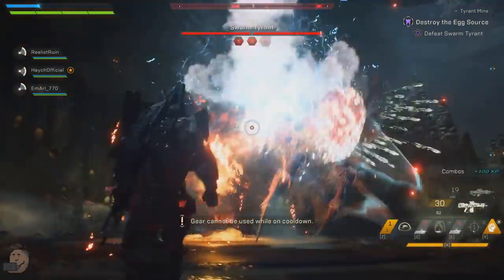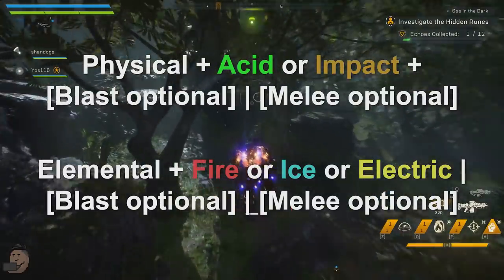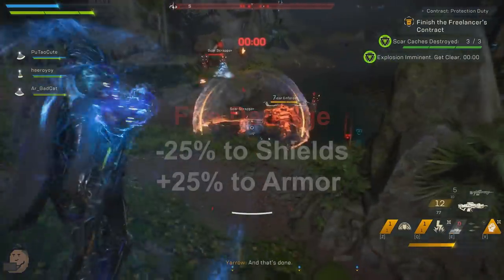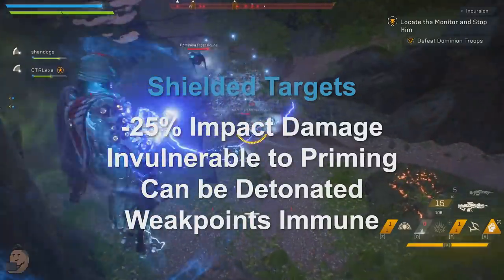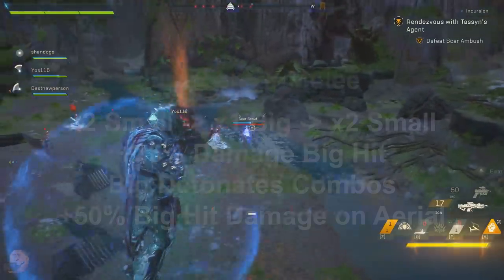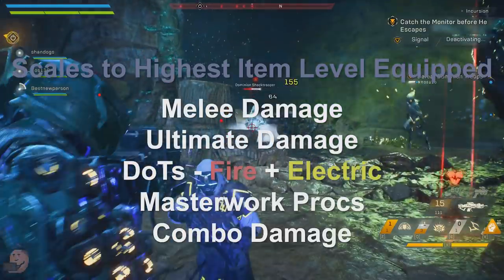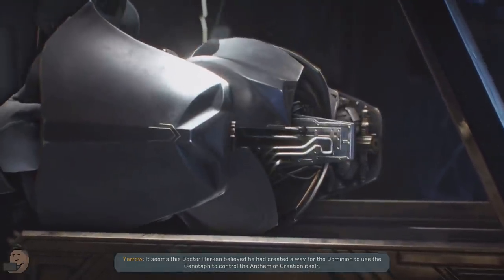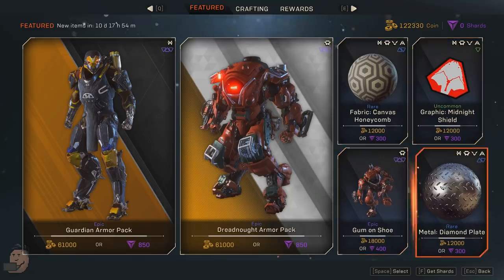Anthem - Explaining Untold Mechanics | Min Maxing Help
Anthem by Bioware EA has been out for a while now and it's time to clarify a few mechanics, especially those around keywords, item effects, damage values, melee, combos, and more. What you need to know to min max.

Sources:
Thanks to Kitsunekinder, Cebarik, and AcidicSwords (Join their discord